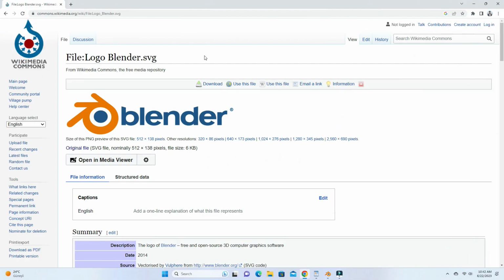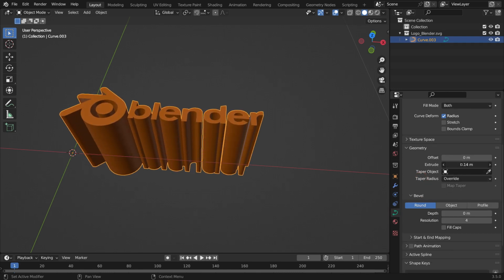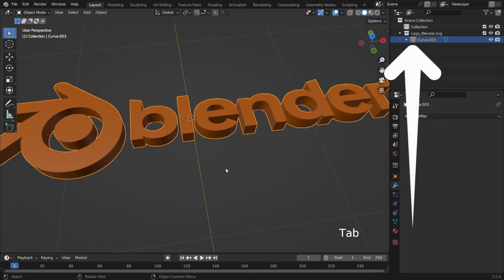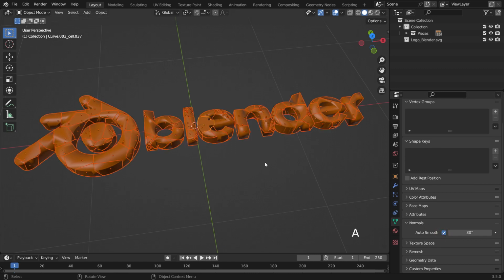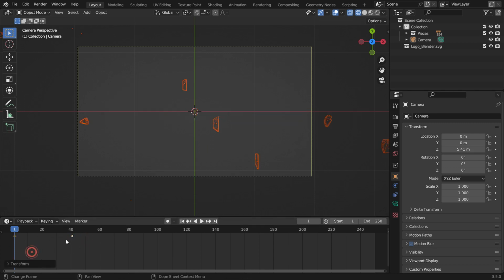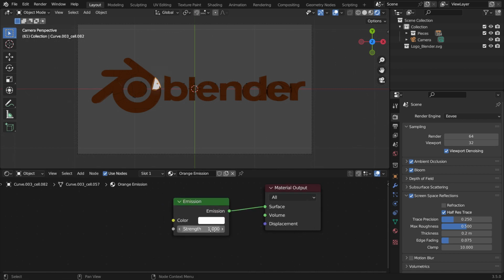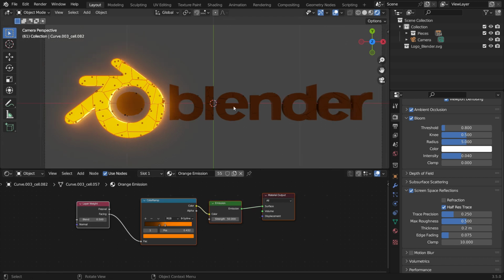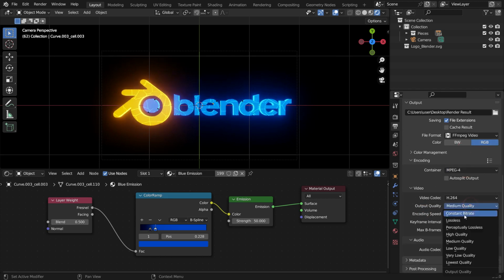3D Logo Animation | Blender 3.5 Tutorial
In this tutorial, we'll learn how to make a simple logo animation in Blender.
I made a tutorial on how to create 3D logos from 2D images. You can watch this tutorial before going on.

00:00 Introduction
00:32 Import the Logo in SVG format into Blender
01:17 Covert the image into the 3D logo
02:50 Breaking the Logo into pieces
04:22 Animating the Logo
06:07 Shading And Rendering